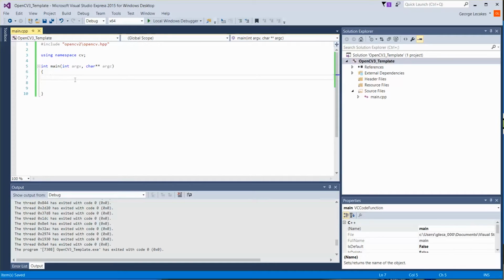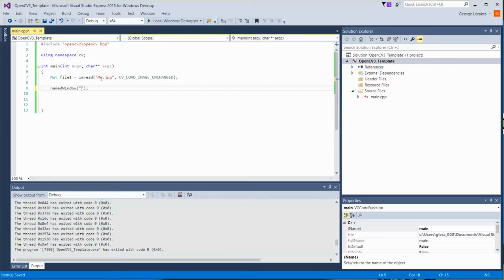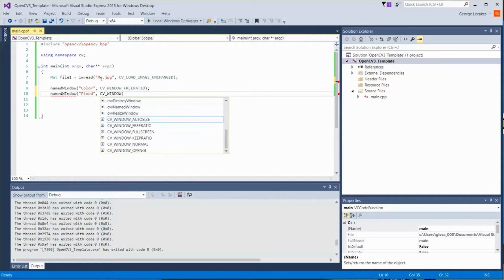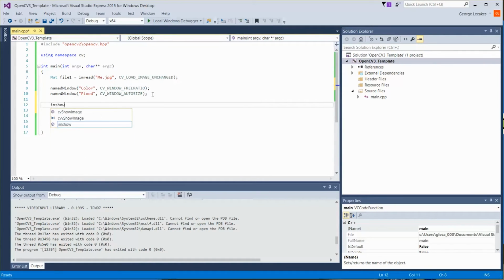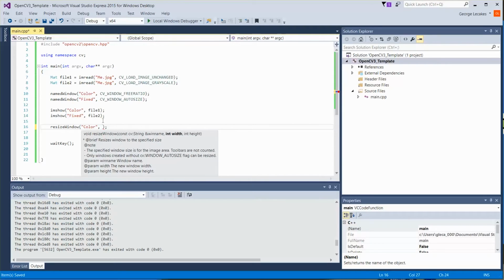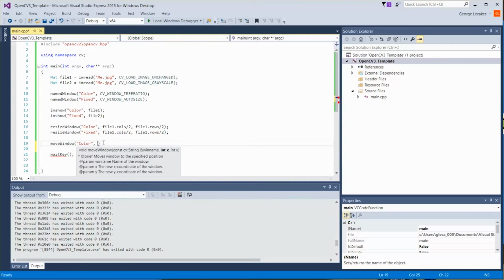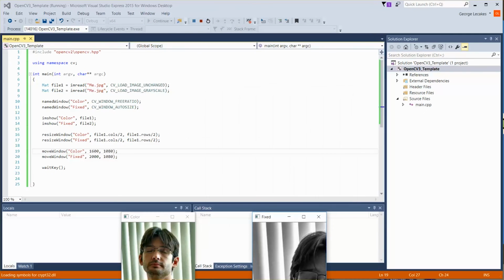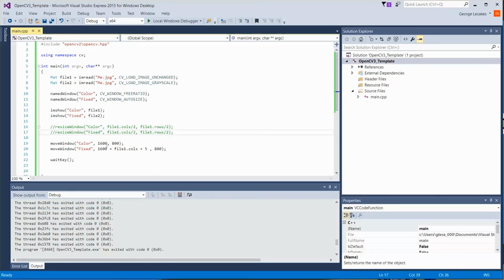OpenCV Basics - 03 - Windows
Here we explore how to manipulate windows in OpenCV including declaration, resizing and moving.